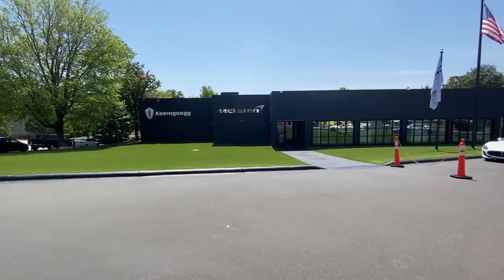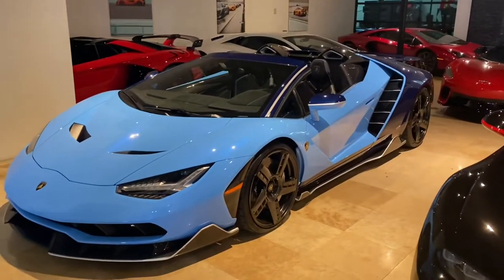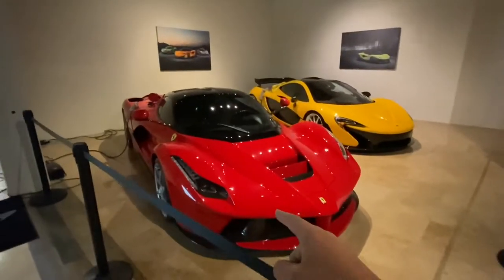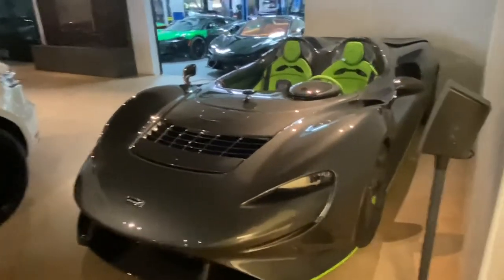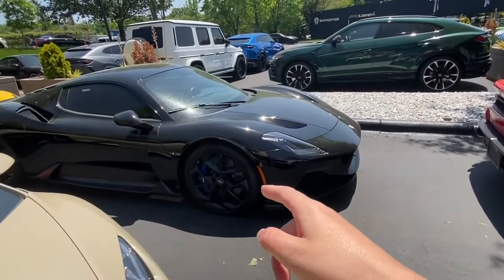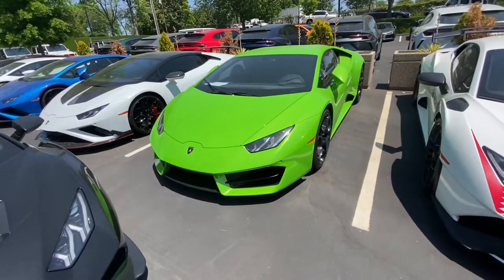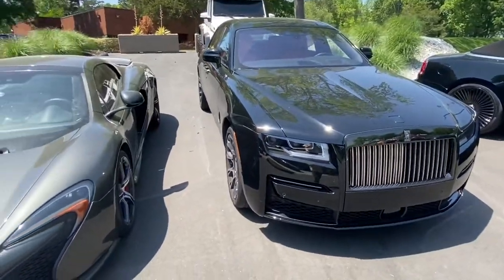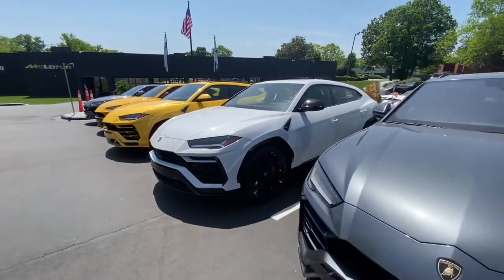A Hidden Gem Show room full of Hyper cars￼ Charlotte￼ NC ￼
A Hidden Gem Show room full of Hyper cars Charlotte NC  McLaren & koenigsegg  of Charlotte￼
Follow my truck group on Instagram @hicksboyz_creations